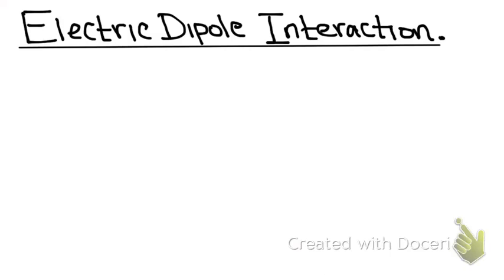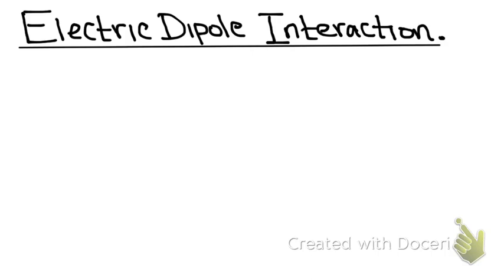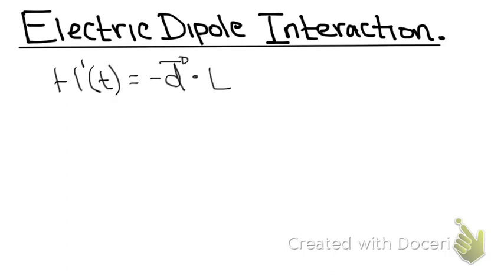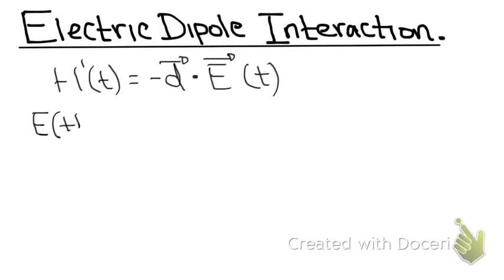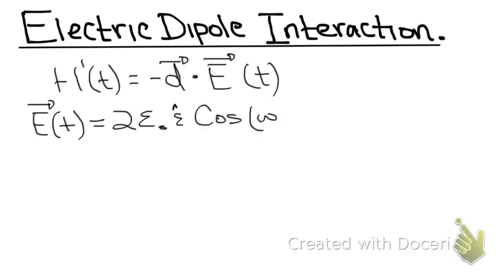Electric Dipole Interaction | Time Dependent Perturbation Theory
In this video I shortly look at one of the Variety of applications of the Fermi's golden rule, that is the interaction of the electric dipole which allows us to have an insight on how the atom interacts with the Electromagnetic field.